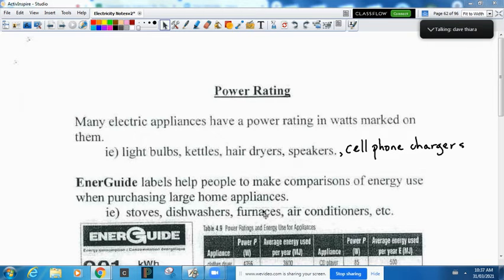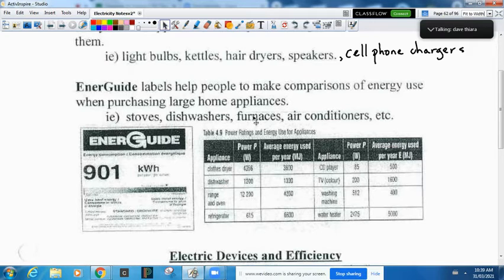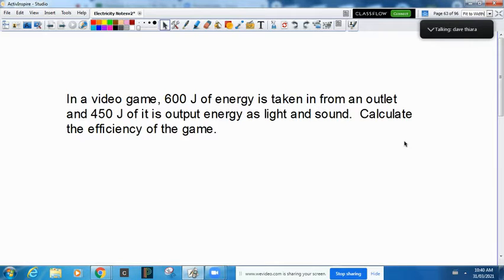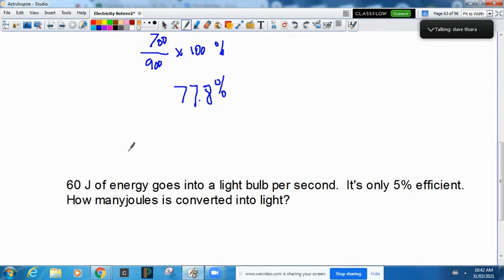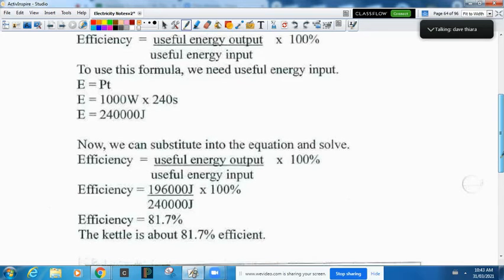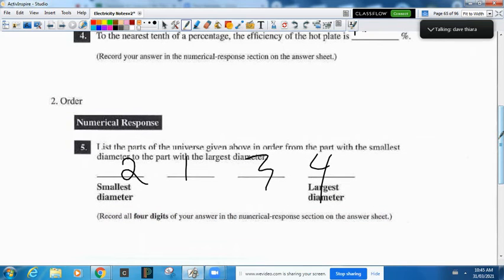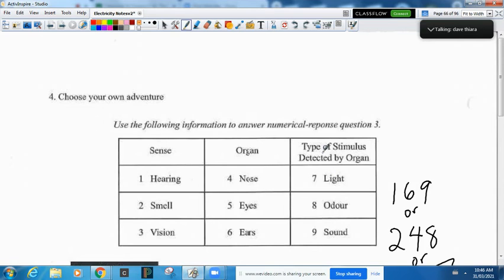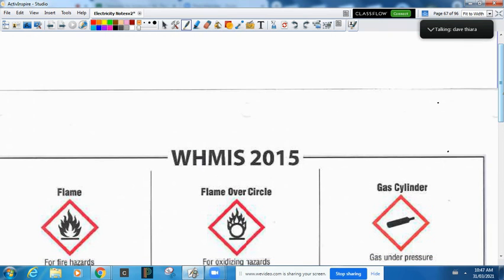Electricity Outcome 3 pt3 videonotes